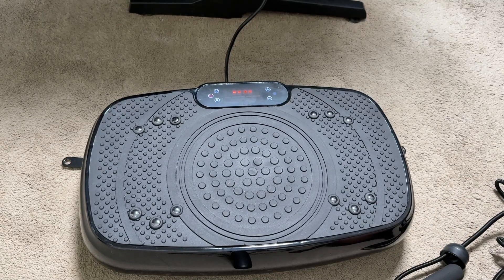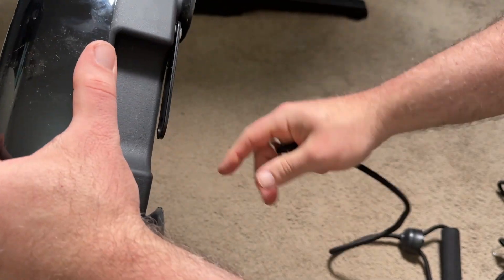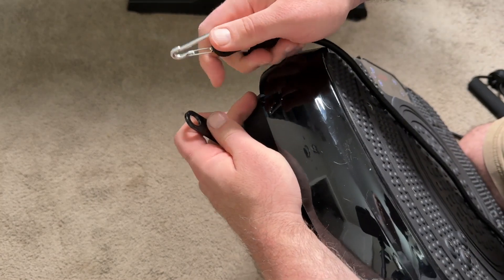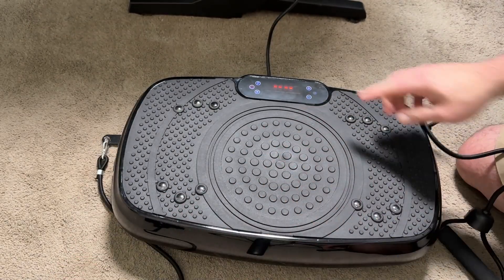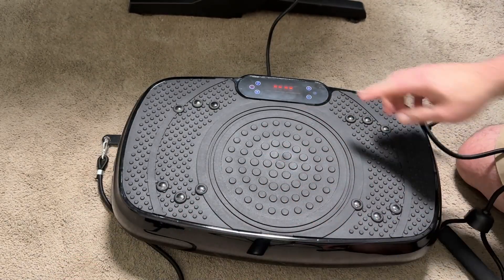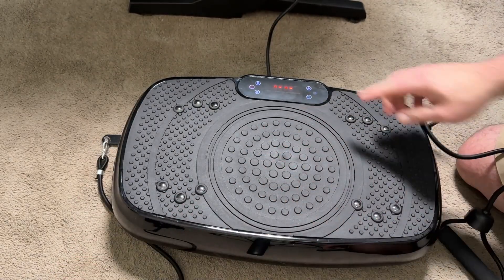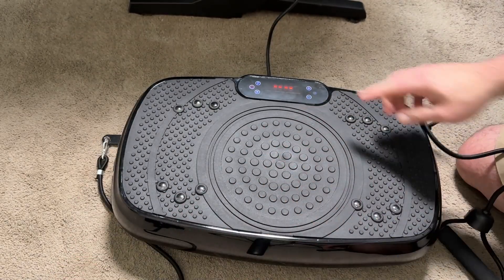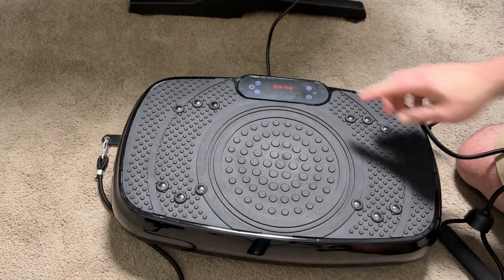Worth It? Review of Tisscare Vibration Plate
Pick up the Tisscare Vibration Plate on Amazon use coupon DRAG10VP at checkout and get it for only $107.99 today!

The Tisscare Vibration Plate is an efficient weight loss tool that uses high-frequency oscillations to boost muscle engagement, calorie burn, and heart rate, making it a great addition to any fitness routine. With adjustable speeds (1-120) and five preset modes, plus included resistance bands, it’s versatile enough for muscle toning, fat loss, and full-body workouts. This low-impact machine enhances metabolism, supports recovery, and even aids lymphatic drainage, making it ideal for various fitness levels, including those recovering from injuries. Built to handle up to 300 lbs, its durable design ensures safety and stability, while the LED touch screen and remote control make it user-friendly. Compact and stylish, it’s a reliable and effective home workout companion.